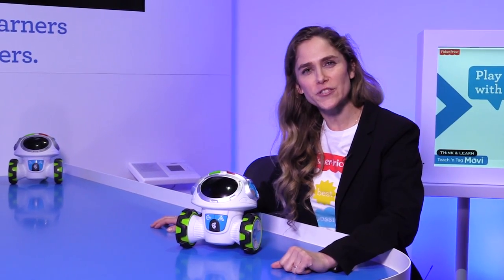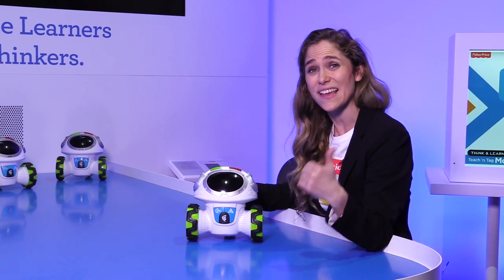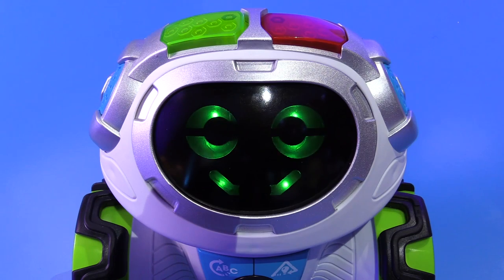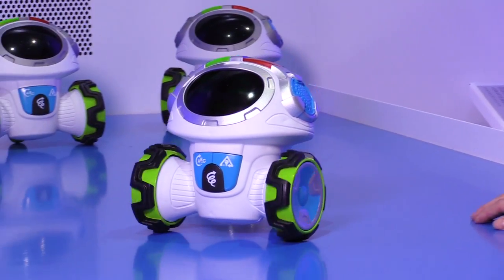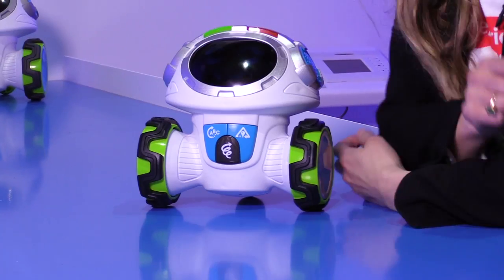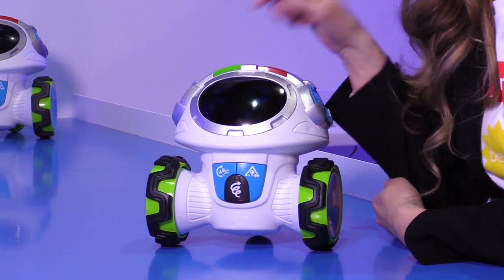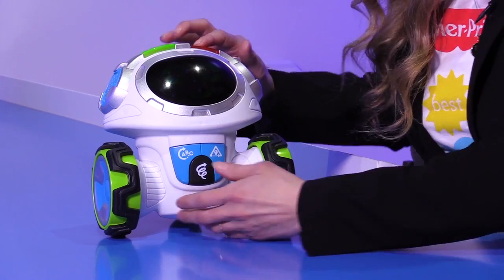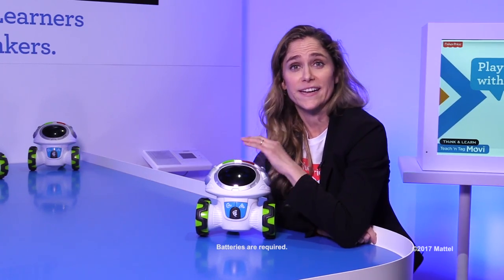Teach n Tag Movi in Action at New York Toy Fair | Fisher-Price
Think & Learn Teach 'n Tag Movi lights up the fun! Kids get up and moving while they learn to listen and follow directions. Adorable character on wheels lights up and plays silly sounds, and thanks to facial expressions Movi seems like a buddy! Interactive toy helps develop motor skills with six different games offered within three modes of play. Fisher-Price is always creating exciting toys for kids to play and learn. If you missed Teach n Tag Movi at Toy Fair, check it out here!